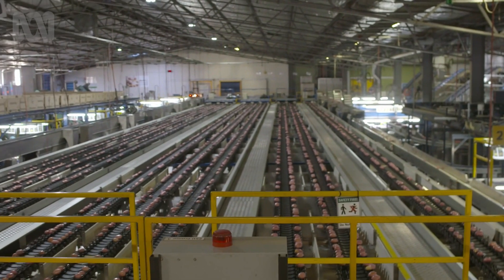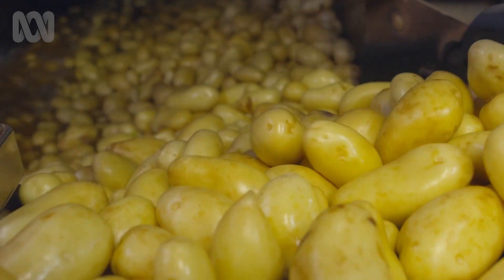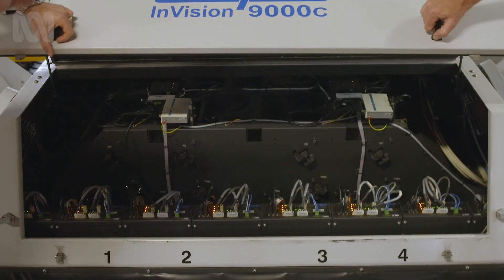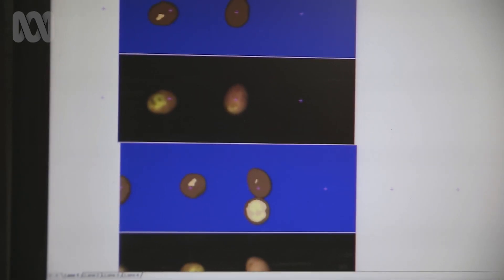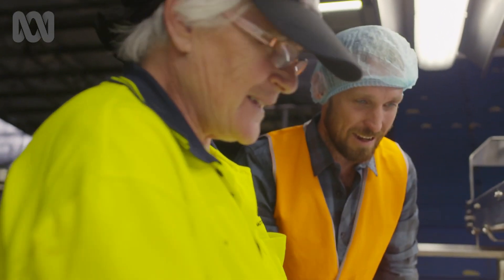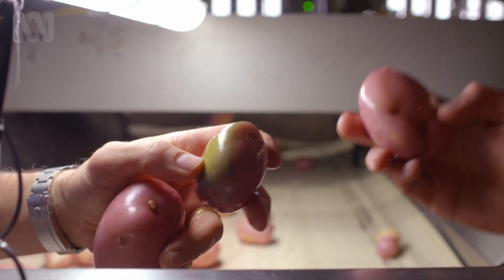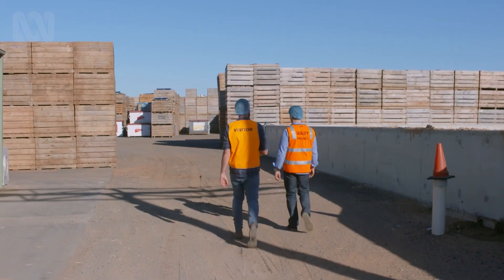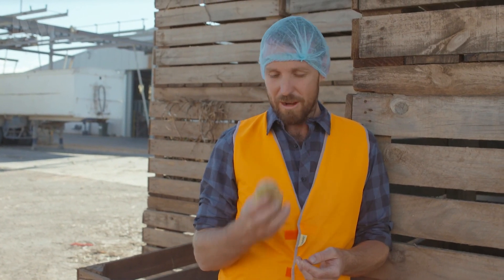The perfect potato: How much we keep and discard | Catalyst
Paul West takes a look behind the scenes of the largest potato processing plant in the southern hemisphere.

This is an excerpt from the Australian documentary series, Catalyst - Feeding Australia, originally broadcast in August 2018.